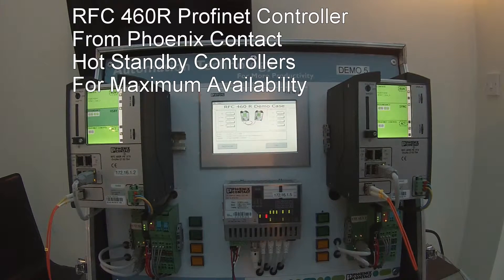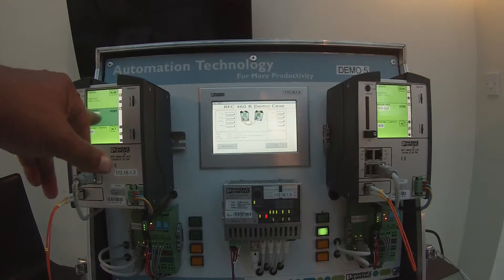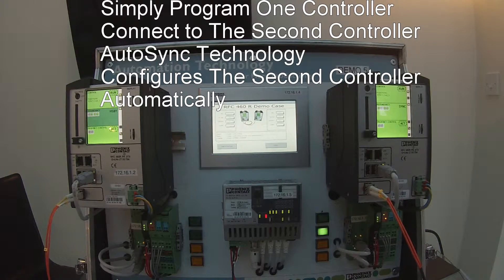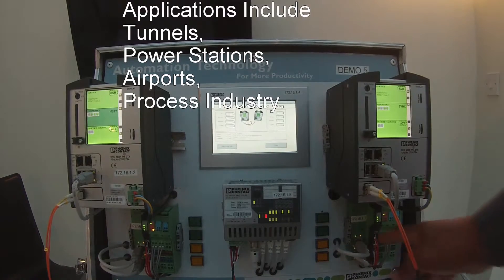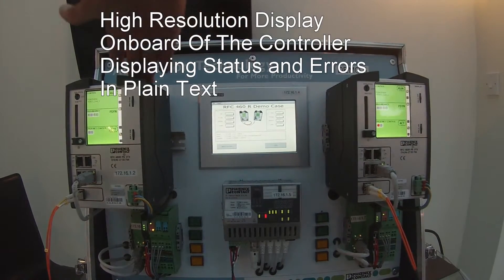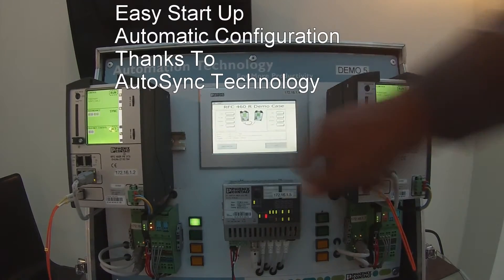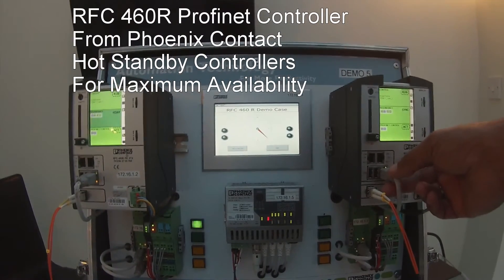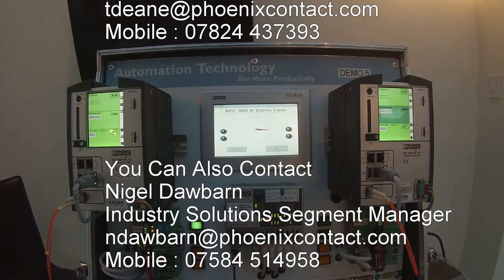PHOENIX CONTACT RFC 460R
Very brief outline of the Phoenix Contact RFC 460R Dual Redundant Hot Standby High Availability PLC Control System.